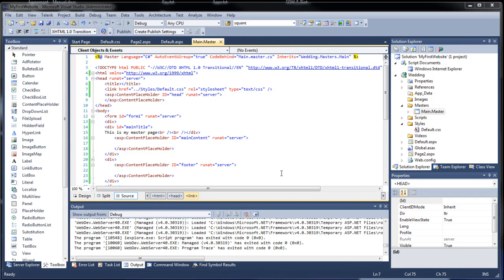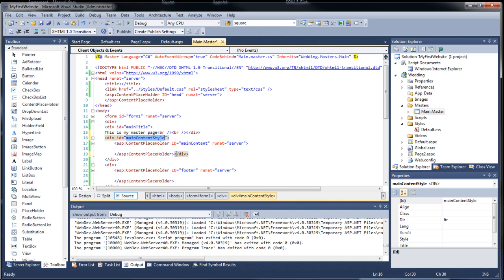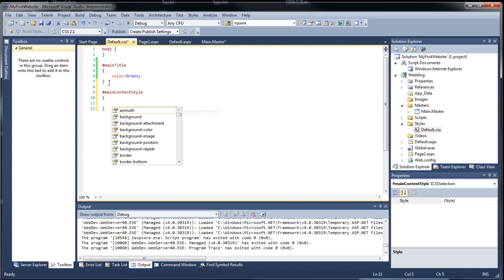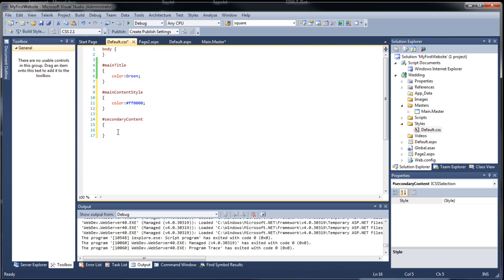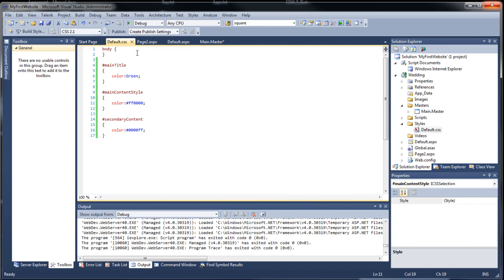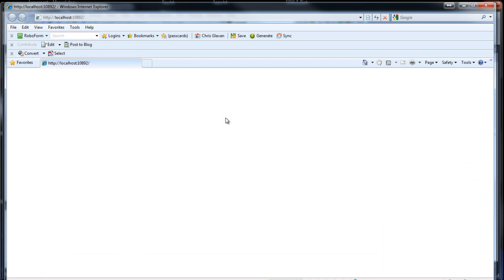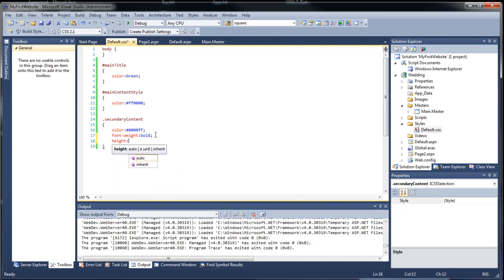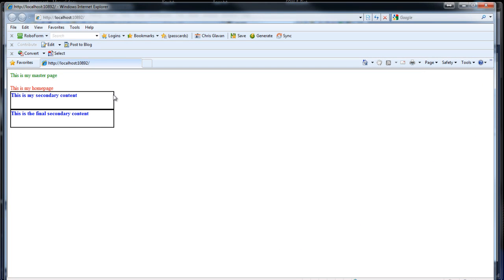4 - Styling (Part 1)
Describes the beginning stages of styling a website, and how to create DIV section and apply CSS classes to them